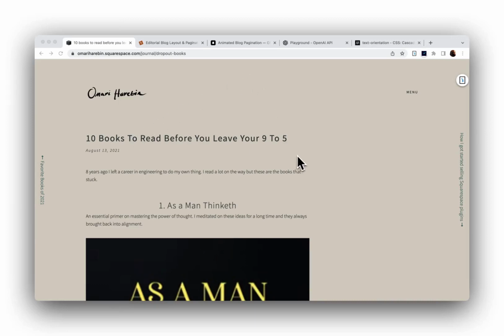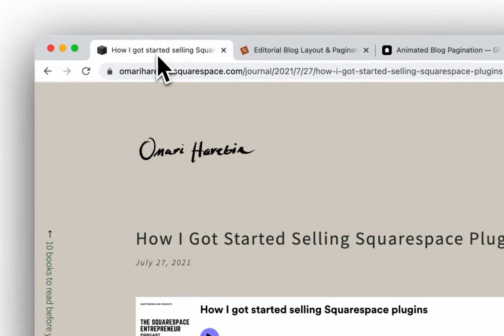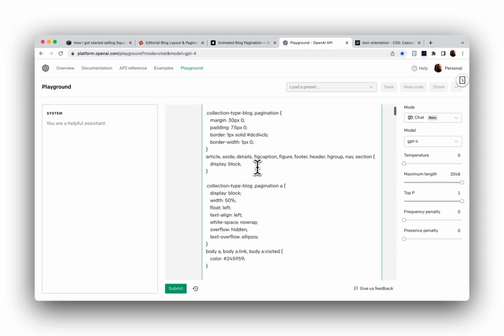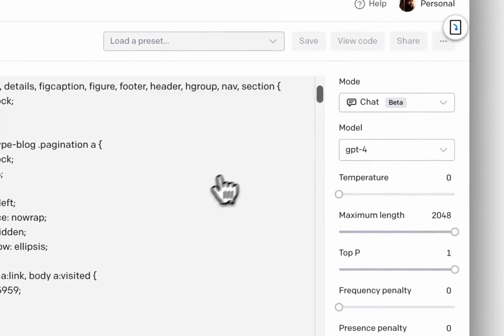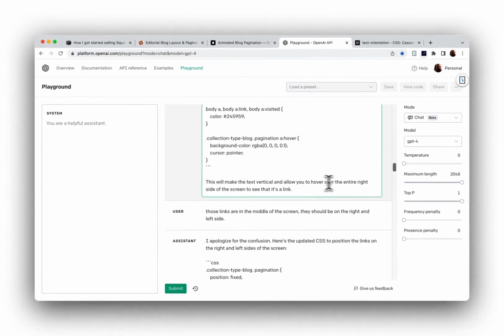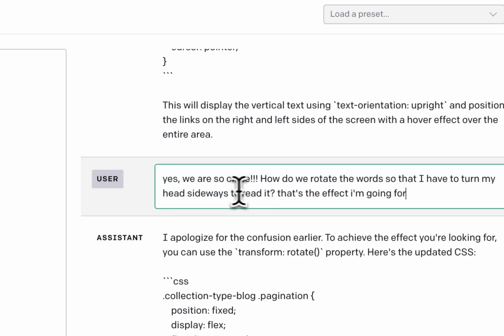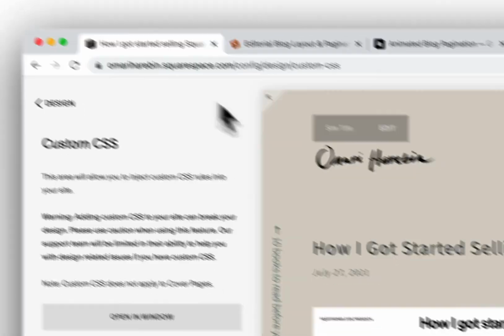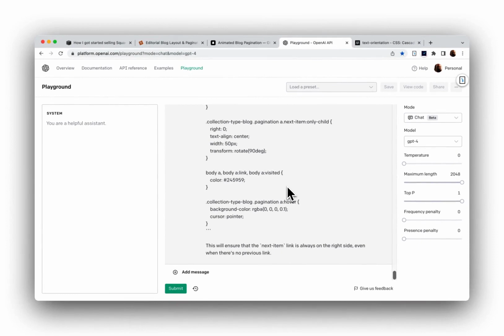Generating Custom CSS for Squarespace with ChatGPT